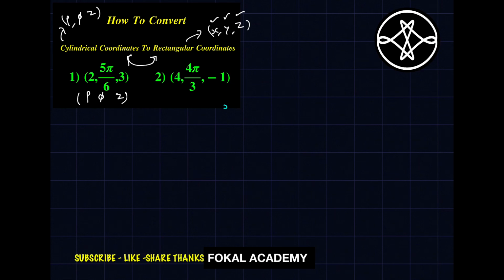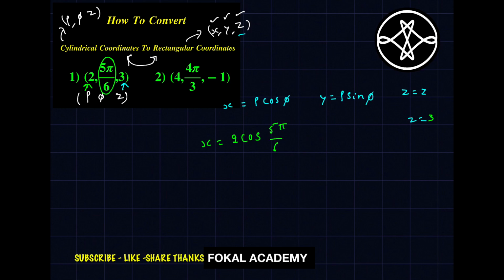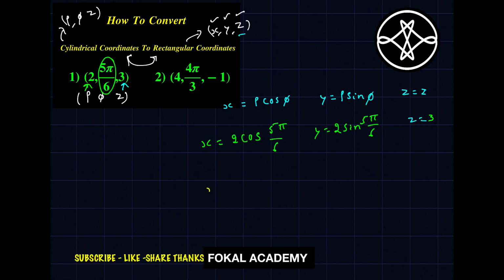How To Convert Cylindrical To Rectangular Coordinates Solved Problems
Convert Cylindrical to Rectangular Coordinates | Step-by-Step Tutorial

Cylindrical to Cartesian Coordinates Made Easy!

Transform Cylindrical Coordinates to Rectangular – Fast & Simple Method

Learn How to Convert Cylindrical Coordinates to Rectangular Coordinates

Cylindrical to Rectangular Coordinates | Quick Math Conversion Guide

Description:
Learn how to convert cylindrical coordinates to rectangular (Cartesian) coordinates with two clear examples:
(1) (2, 5π/6, 3)
(2) (4, 4π/3, -1)

This tutorial explains the formula and step-by-step process to convert any cylindrical coordinate into its equivalent rectangular form.

Formula Used:
x = r * cos(θ)
y = r * sin(θ)
z = z

Perfect for high school, college students, and anyone studying calculus, physics, or engineering.